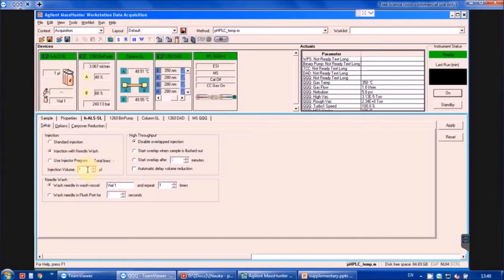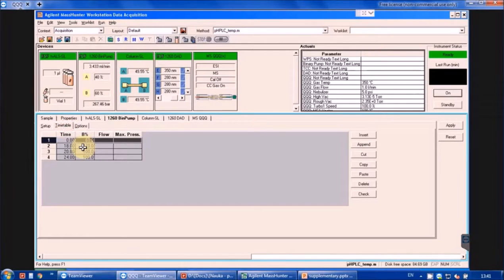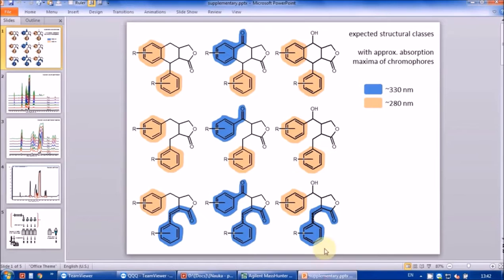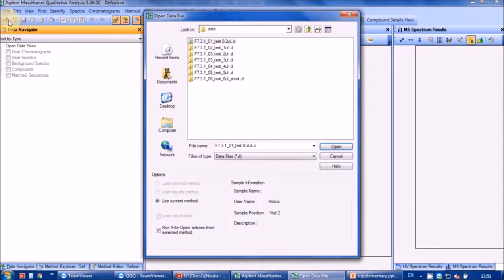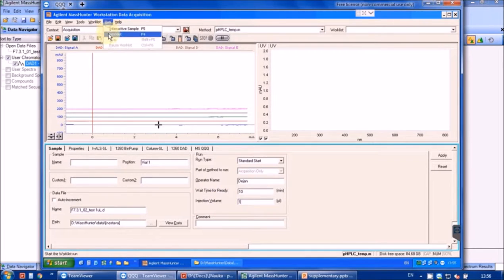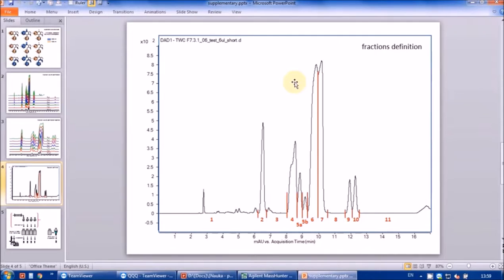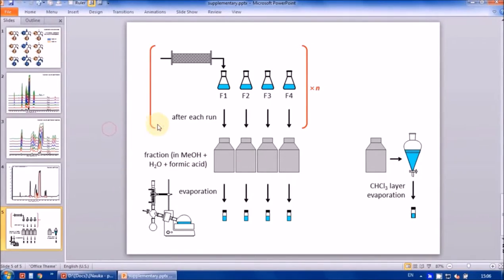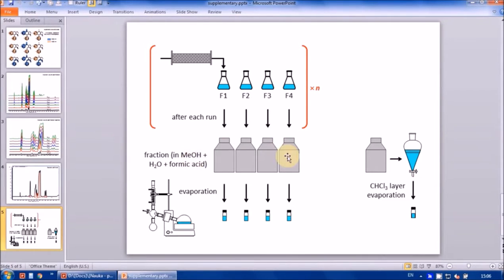P7-8 EE012 Semipreparative analysis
Name of the course: Isolation and Characterization of Natural Products
Professor: Dejan Orčić (University of Novi Sad)

Project: NetChem :: ICT Networking for Overcoming Technical and Social Barriers in Instrumental Analytical Chemistry education